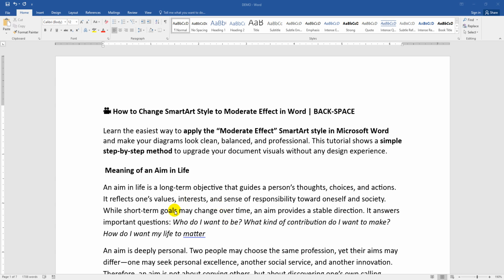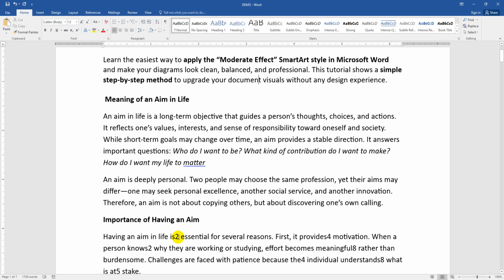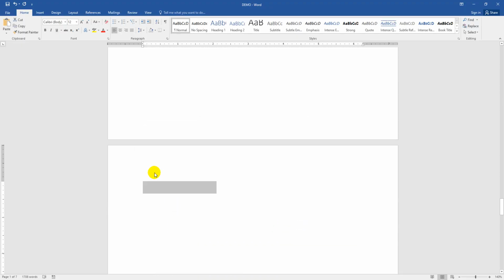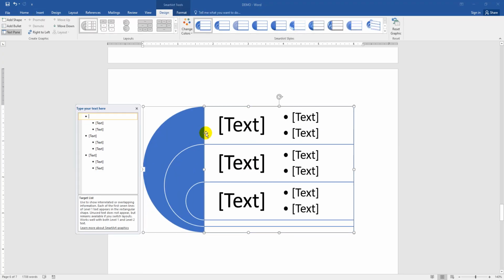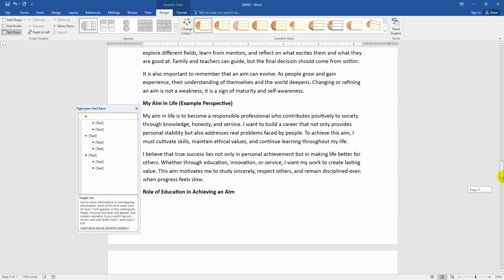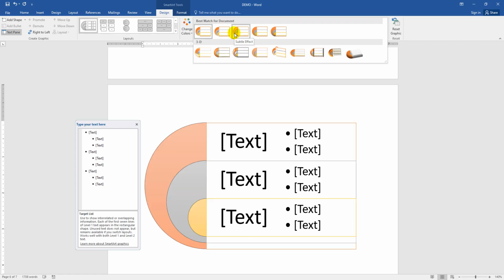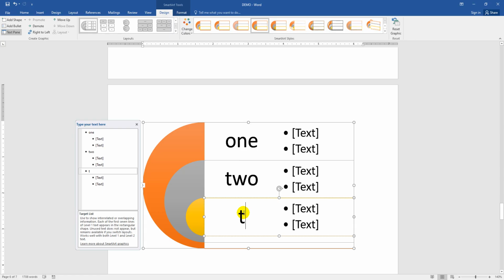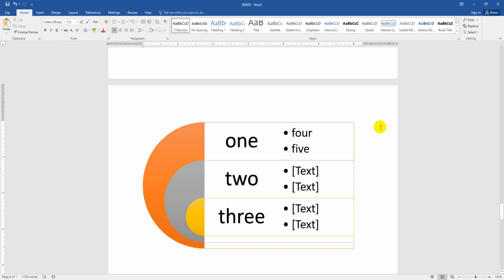How to change SmartArt style to moderate effect in word || BACK-SPACE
Learn the easiest way to apply the “Moderate Effect” SmartArt style in Microsoft Word and make your diagrams look clean, balanced, and professional. This tutorial shows a simple step-by-step method to upgrade your document visuals without any design experience.

🔹 🎨 How to select and activate your SmartArt graphic
🔹 🧩 Where to find SmartArt Design → Styles → Moderate Effect
🔹 🖱️ How to apply the style with one click
🔹 🎯 How to keep text readable and visually balanced
🔹 🌈 How to adjust colors and layouts for better impact
🔹 🧠 Tips to maintain consistent document design

🚀 Why Use Moderate Effect Style

✨ Gives your SmartArt a clean, subtle, professional look
✨ Enhances visual hierarchy and readability
✨ Perfect for reports, resumes, infographics, and presentations
✨ Saves time compared to manual design

🛠️ Step-by-Step Method

👉 Select your SmartArt graphic
👉 Go to SmartArt Design tab
👉 Open SmartArt Styles gallery
👉 Choose Moderate Effect
👉 Adjust colors using Change Colors option
👉 Fine-tune using Format tools (size, spacing, alignment)

🎯 Best For

👨‍🎓 Students making assignments or class presentations
💼 Office professionals creating reports
📊 Business users designing charts and workflows
🧑‍💻 Freelancers and designers preparing documents
📚 Beginners learning Microsoft Word SmartArt tools

🔥 Use consistent SmartArt styles across your document
🔥 Keep text short and clear inside shapes
🔥 Combine Moderate Effect + subtle colors for best results
🔥 Align SmartArt properly with page margins

💬 Support BACK-SPACE

💬 Comment your next problem — we will solve it

SmartArt Moderate Effect Word, change SmartArt style Word, MS Word SmartArt tutorial, SmartArt design in Word, Word diagram style guide, SmartArt formatting tips

🎬 BACK-SPACE brings you easy, powerful, and professional tutorials to upgrade your Microsoft Word skills. Keep learning and stay productive!